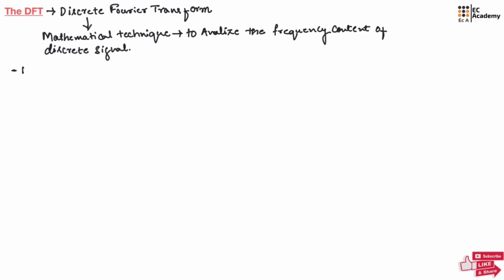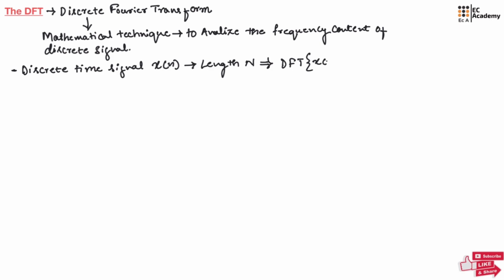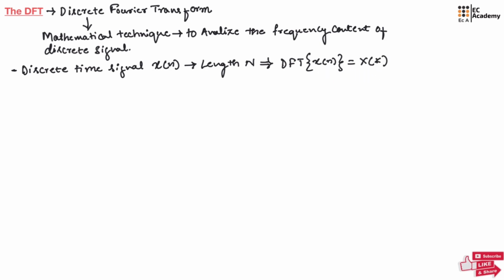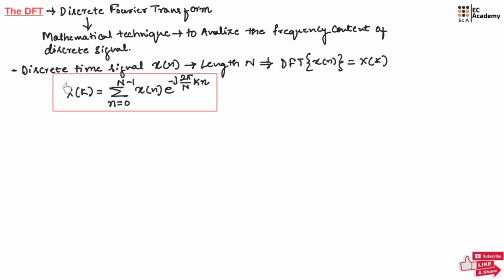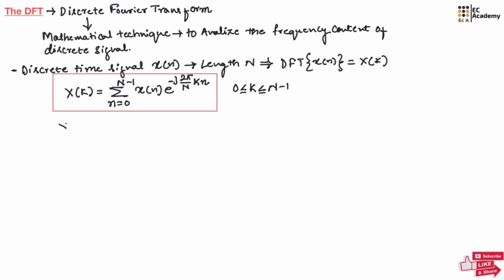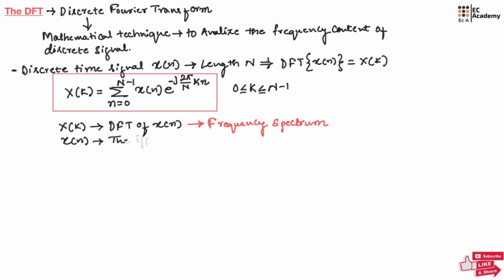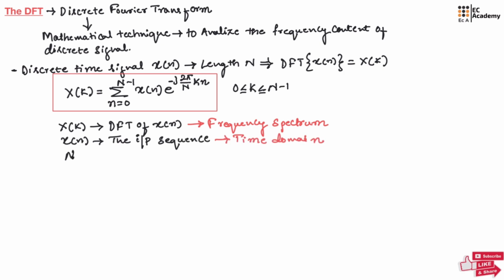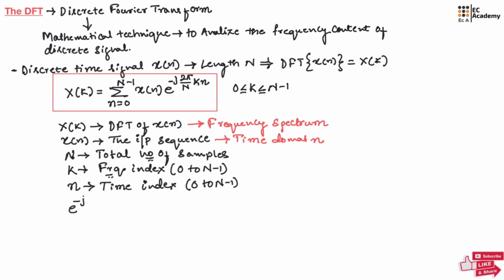The Discrete Fourier Transform (DFT) in DSP || EC Academy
Master the Discrete Fourier Transform (DFT), a critical mathematical tool in Digital Signal Processing (DSP)! The DFT is essential for frequency analysis of discrete-time signals and a guaranteed topic for university exams and competitive tests like GATE.

In this clear, step-by-step solved problem, EC Academy breaks down the entire process:

Formula Application: We start with the standard N-point DFT formula.
Defining the Sequence: We analyze the given input sequence $x(n)$ and determine the N-value (number of points) for the DFT.
Twiddle Factor WN: We calculate the required Twiddle Factor values, which simplify the matrix multiplication.
Full Calculation: We demonstrate the step-by-step substitution of values into the formula to calculate the final DFT output sequence, $X(k)$.
This video is designed to ensure you can confidently calculate the DFT of any discrete sequence!

00:00 - Introduction to the Discrete Fourier Transform DFT
00:15 - Stating the Problem: Find the 4-point DFT of the given sequence
00:41 - The Standard DFT Formula X(k)
01:05 - Calculating the N value (Number of points)
01:30 - Calculation of the Twiddle Factor W4
02:15 - Setting up the DFT matrix and input sequence
02:50 - Step-by-Step Calculation of X(0), X(1), X(2), and X(3)
04:00 - Final Result and Conclusion